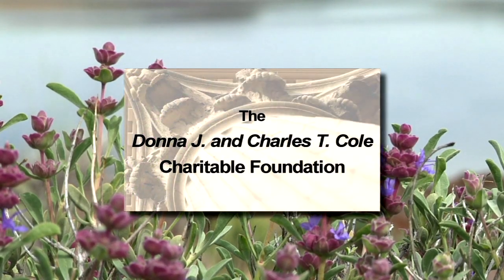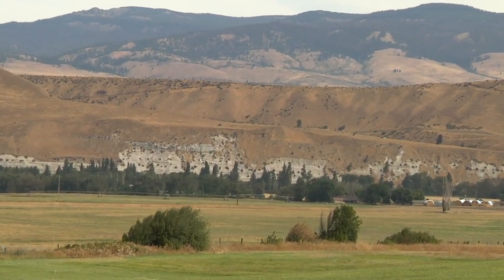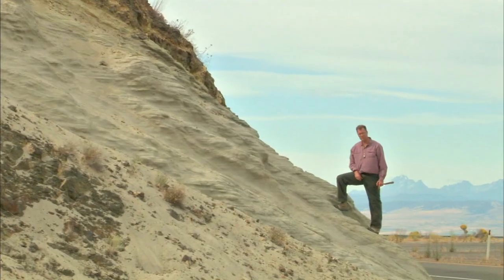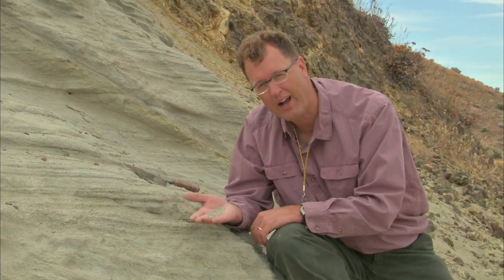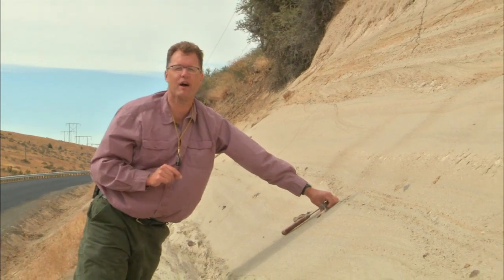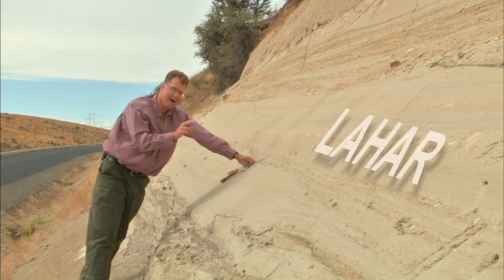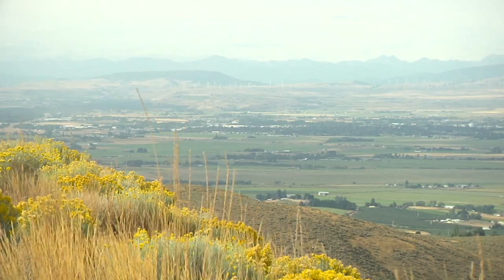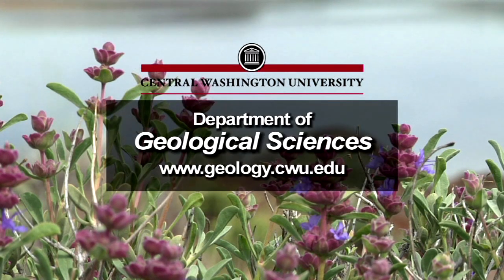Roadside Geology - Thorp Lahar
CWU Geology's Nick Zentner visits Thorp, Washington.